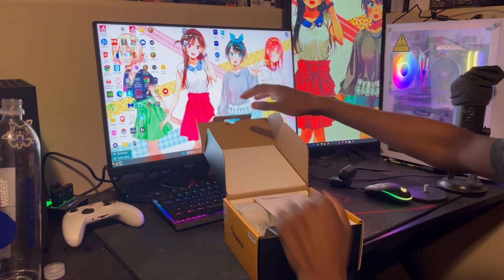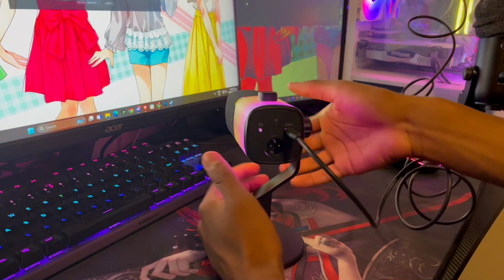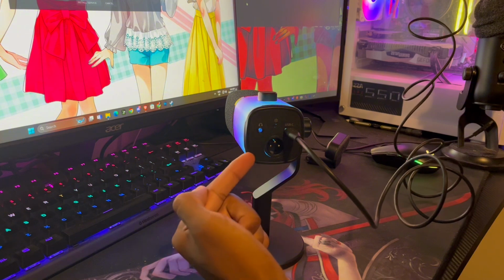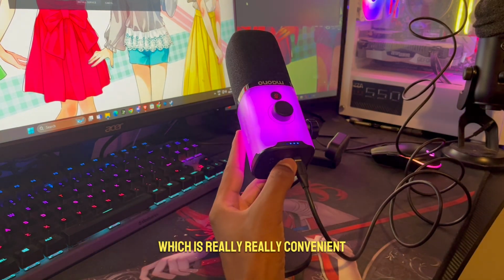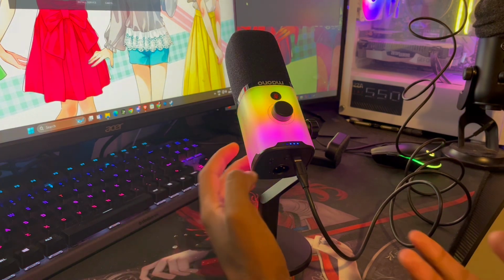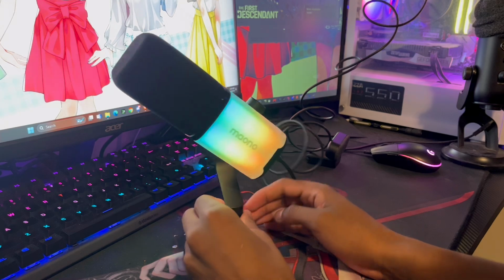MAONO MIC REVIEW + FORTNITE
VWaved reveiws chinese mic

tukzer rgb streaming usb gaming microphone with flexible arm,
fifine pc microphone for gaming and streaming,
nor-tec streaming microphone for podcasting and gaming,
redragon gm100 gaming stream microphone black,
blue yeti usb streaming gaming podcast pc microphone,
stealth light-up usb pc streaming gaming microphone - black,
blue snowball ice usb pc streaming gaming microphone